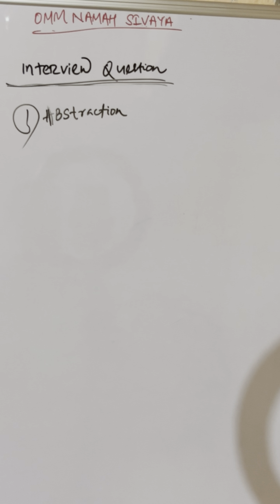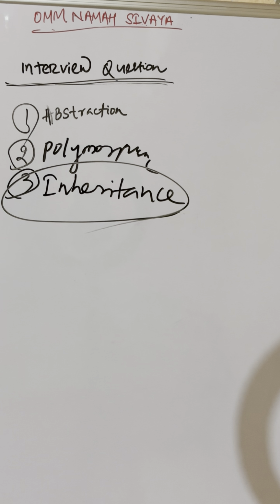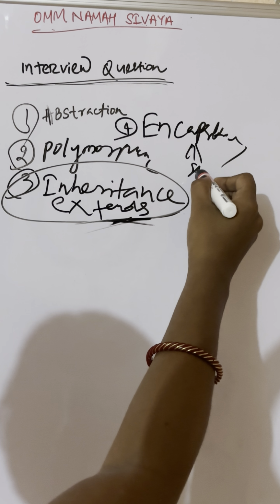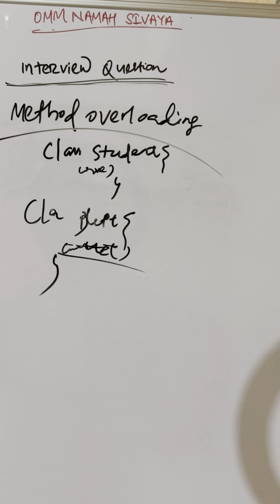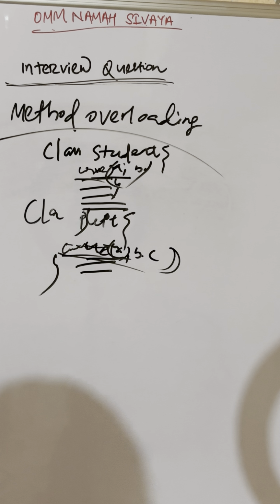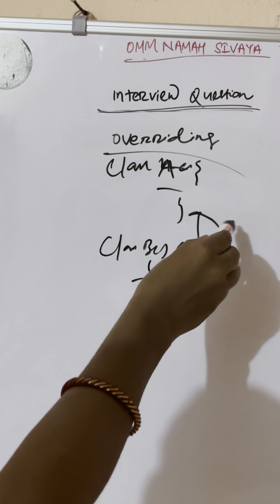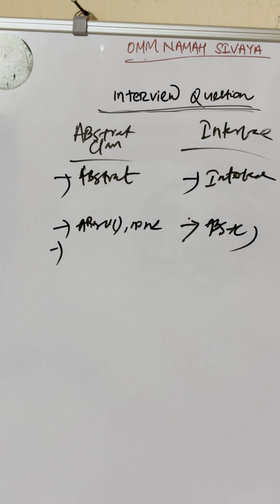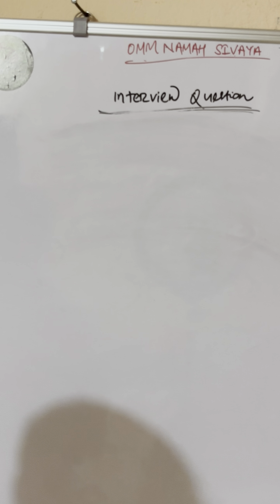interview question for java developers : Part1